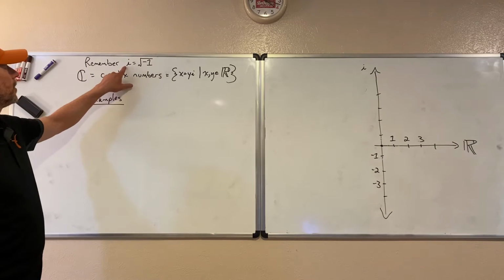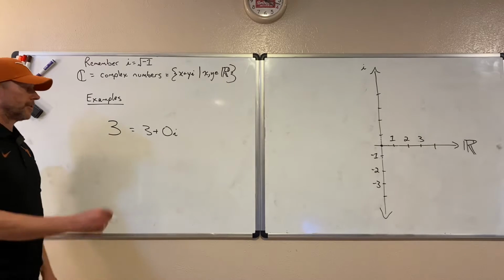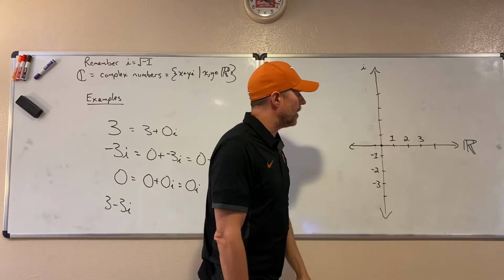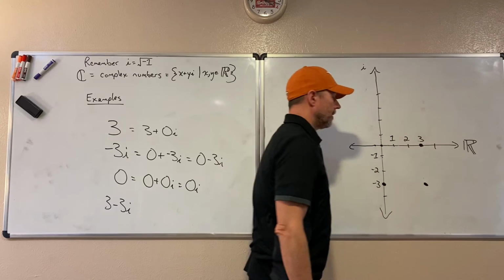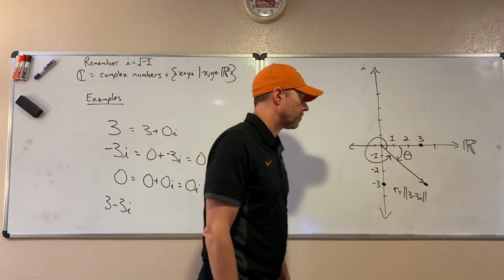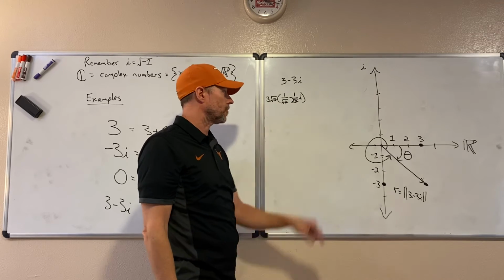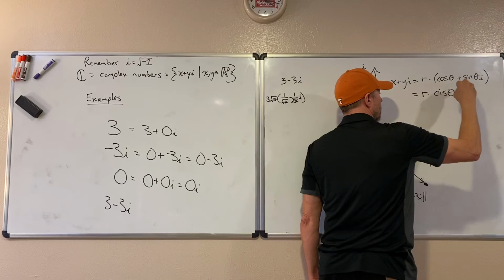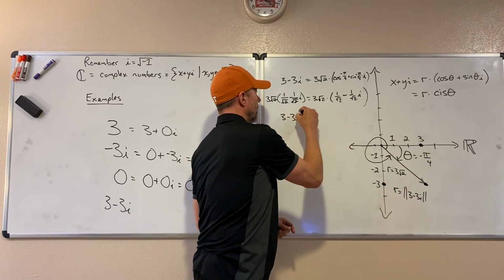Complex Numbers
3/18/2020